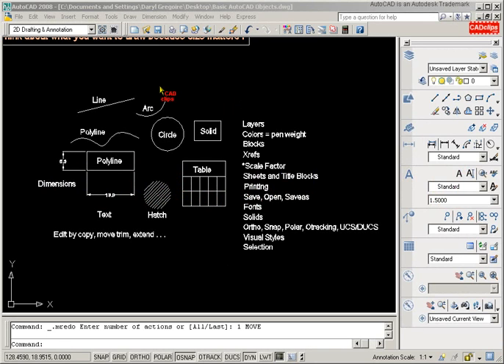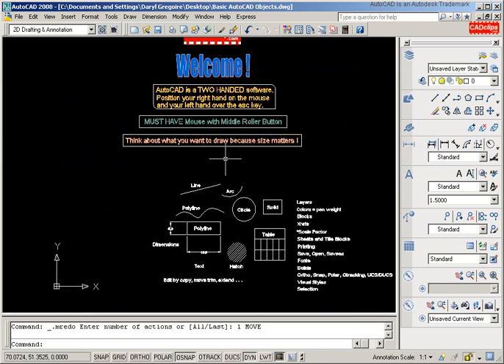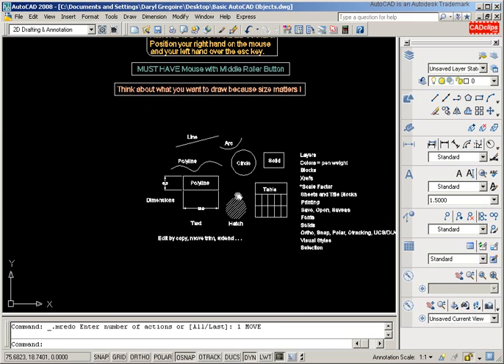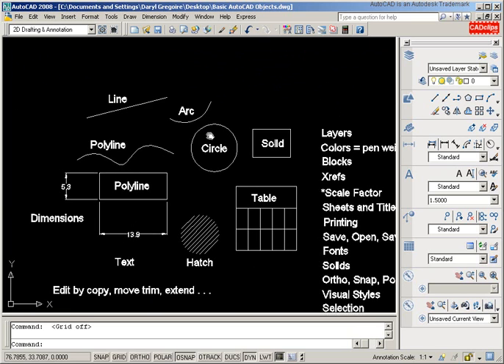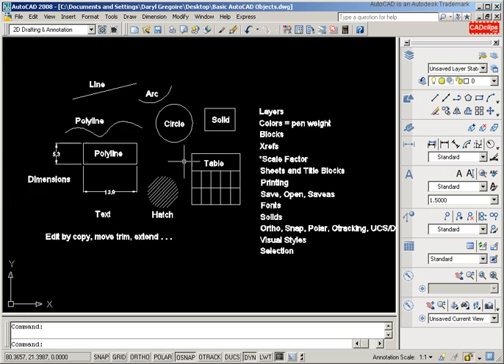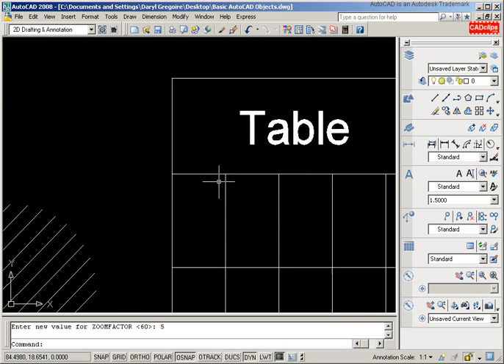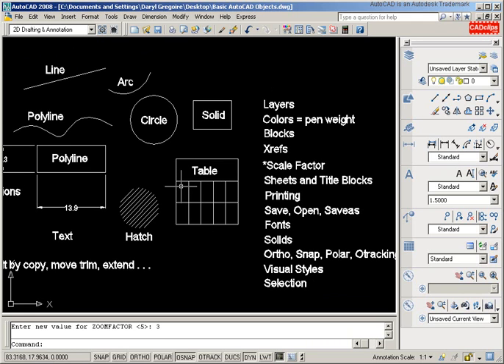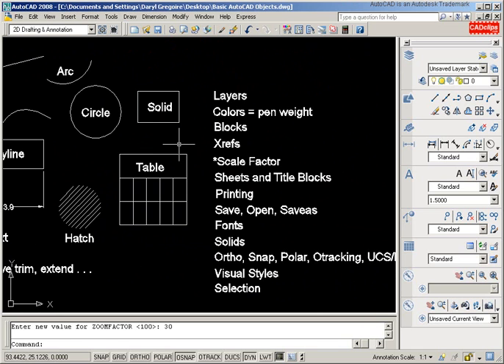ACAD 08 05 MIDDLE MOUSE ROLLER BUTTON